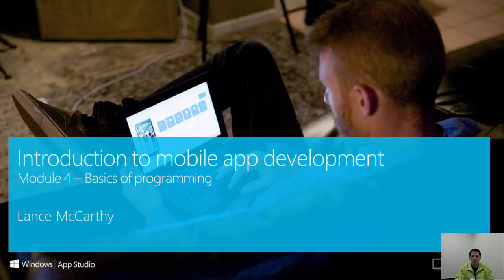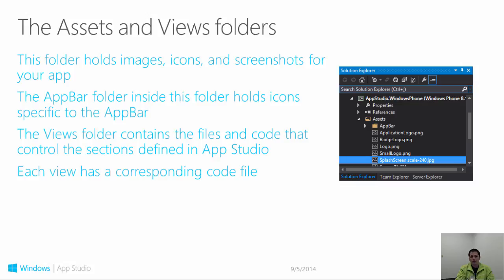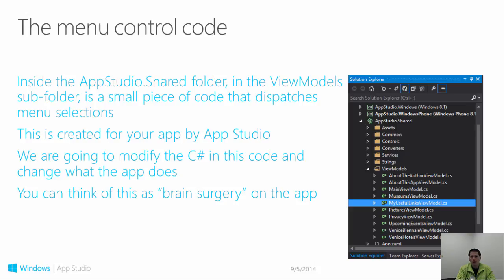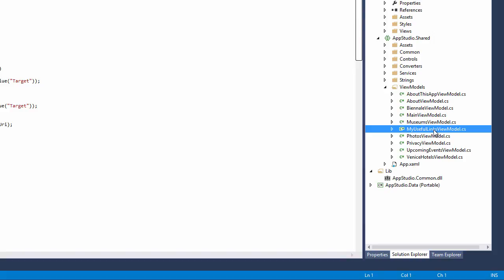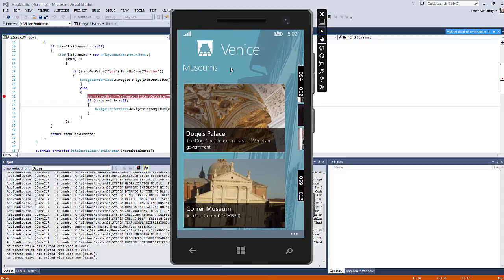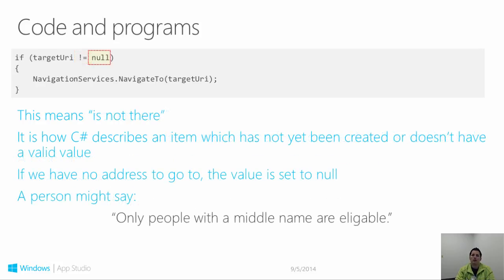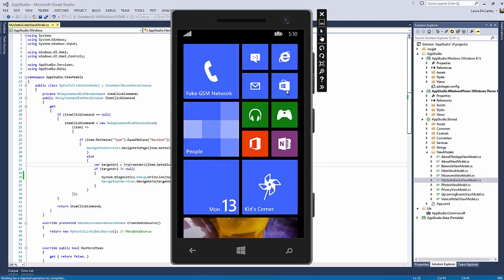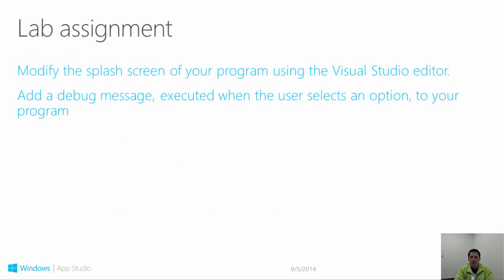4 Introduction Mobile AppDevelopment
In this Video you will learn about app development step by step with Lance McCarthy in just a few clicks.
and how to upload your apps.